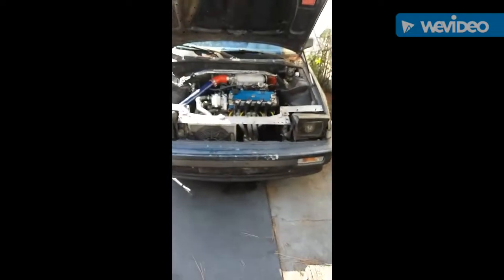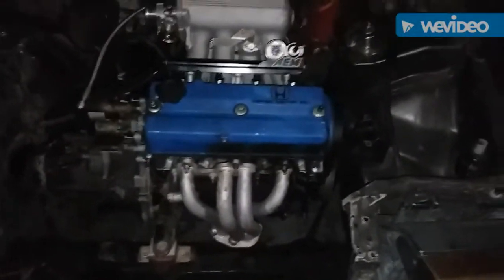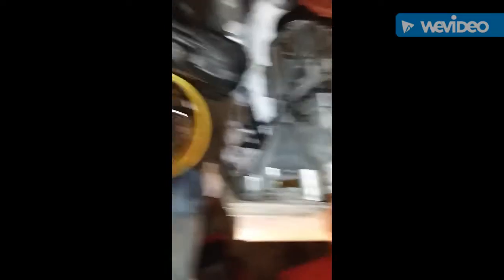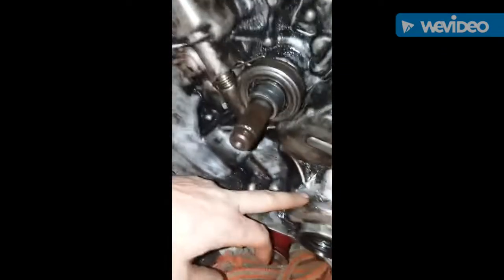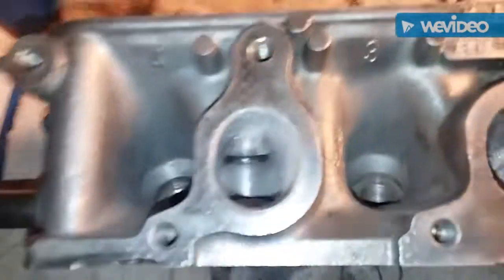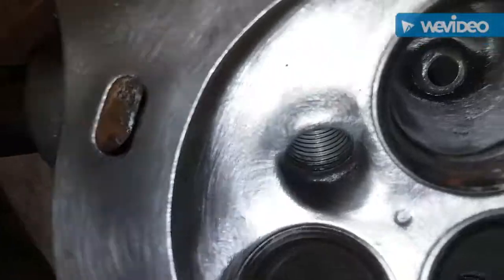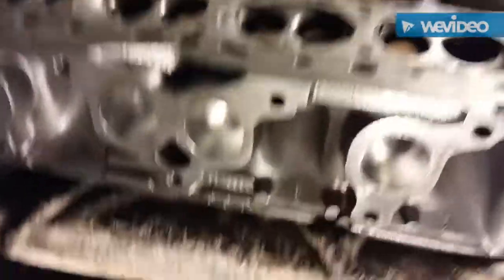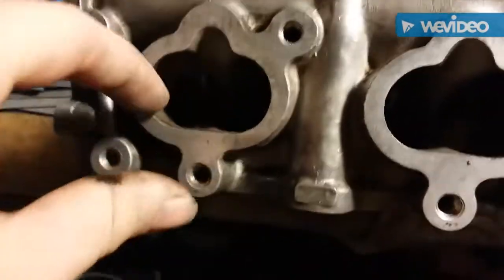86 Accord teardown/ 86 - 89 Honda Accord head rebuild port and polish part 2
Starting of the teardown video and part two of port and polish head rebuild